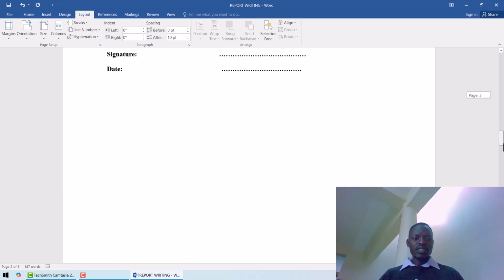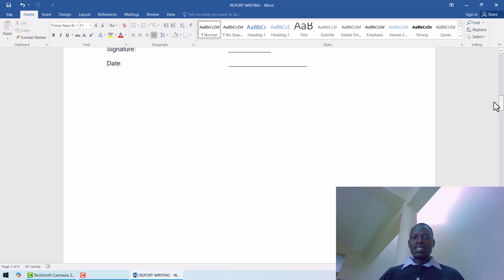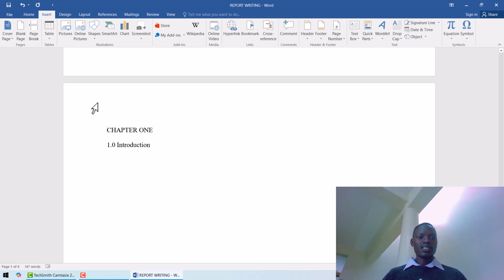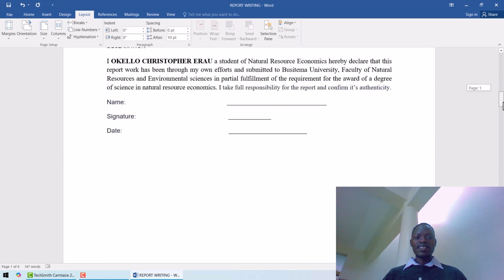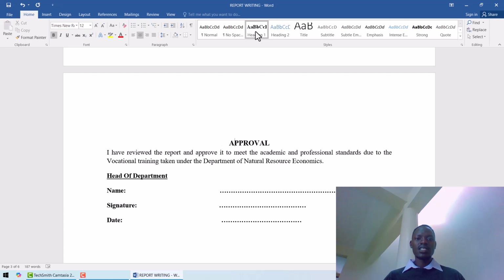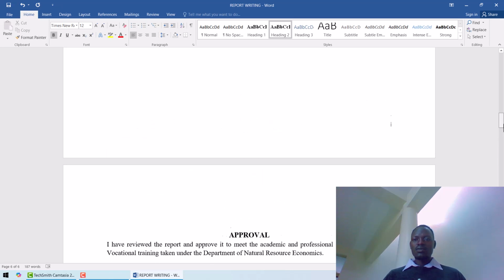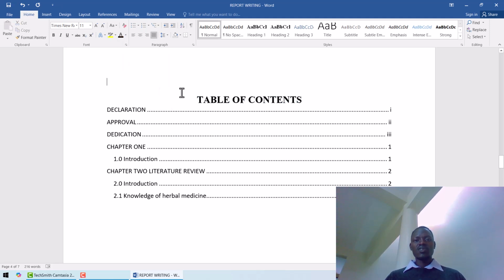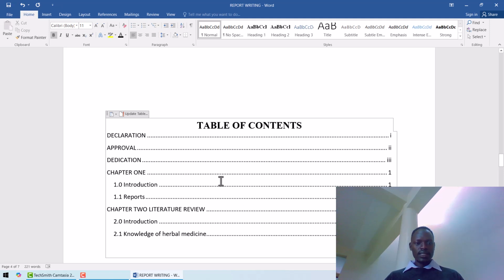Inserting a Table of Contents in a Document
A table of contents (TOC) is a structured list that shows the main headings, subheadings and page numbers in a document. It helps readers easily navigate large documents such as reports, books or research papers. Learning how to insert a table of contents ensures your work is well-organized, professional and user-friendly. By using the heading styles and automatic tools in word processors like Microsoft Word, you can quickly generate and update a table of contents without manually typing it.